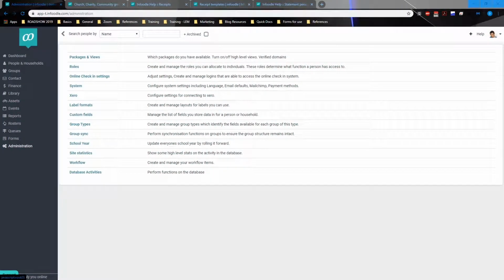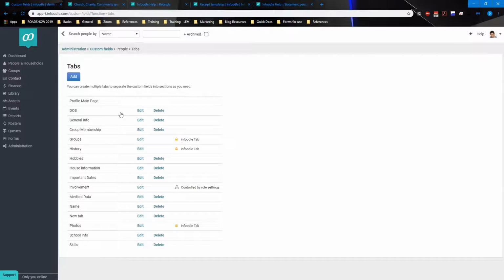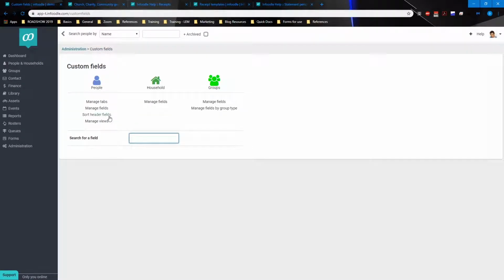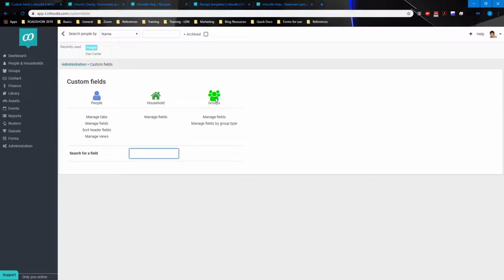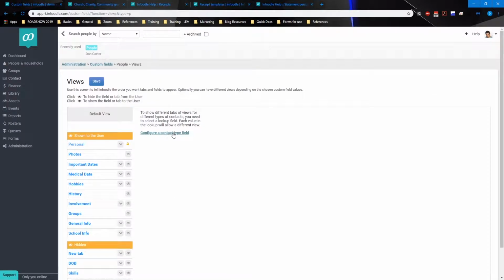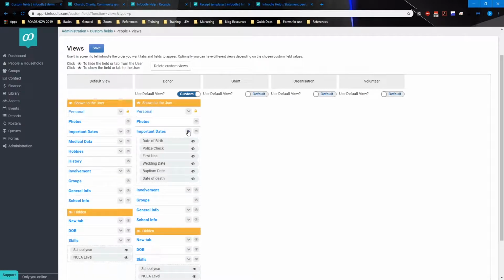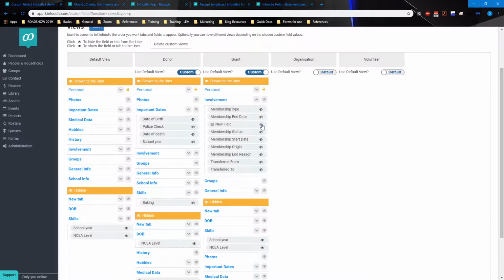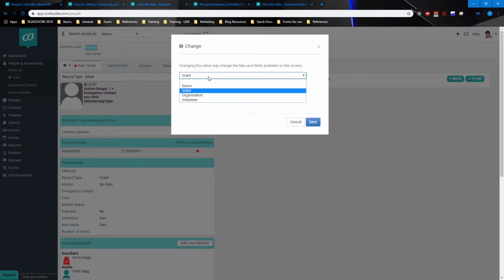New Feature: Contact Types